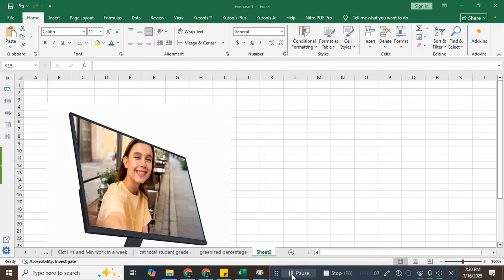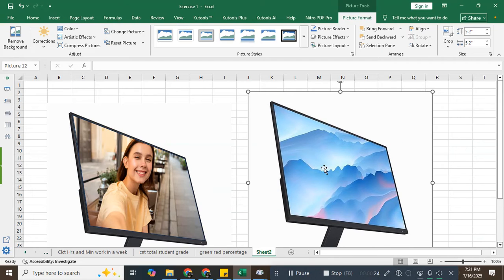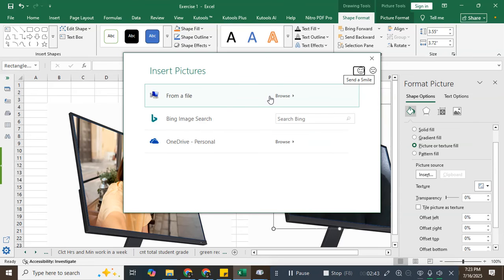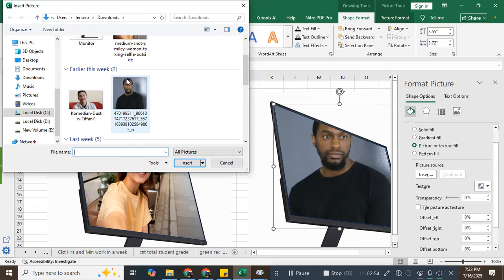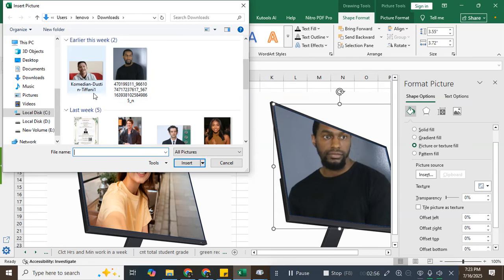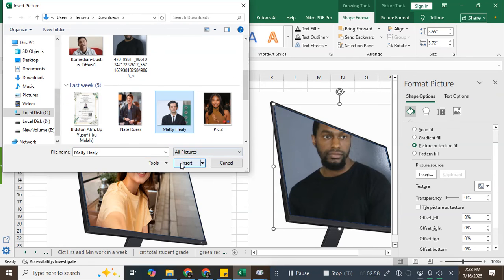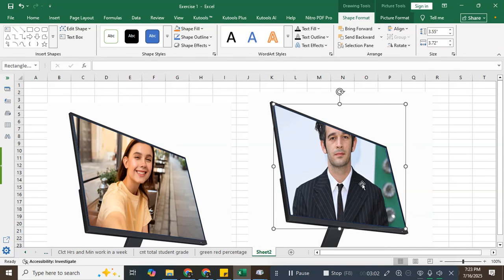How to copy a picture precisely in Microsoft Excel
Not only for processing the data, Microsoft Excel can offer you a photo editing. Give it a try!